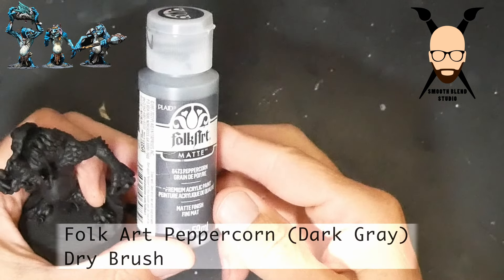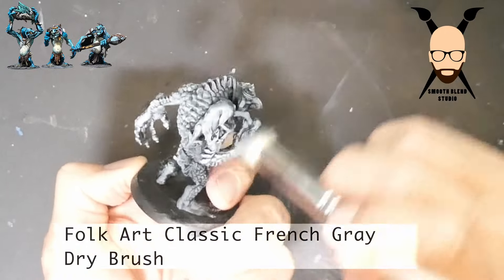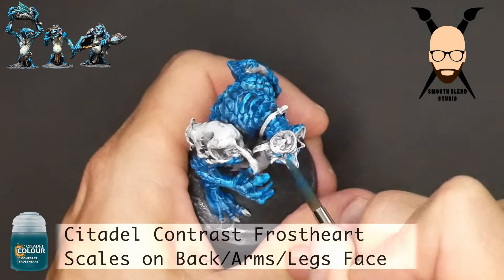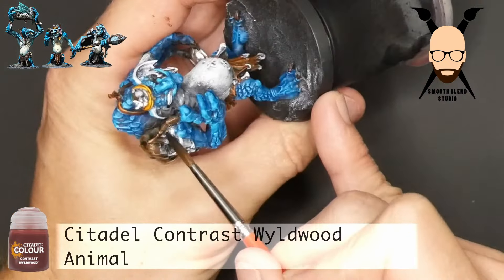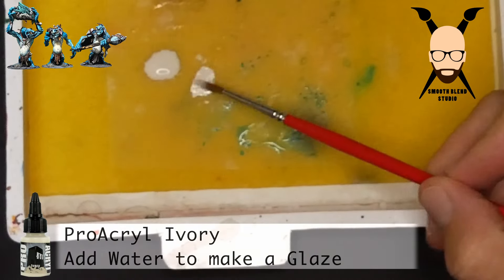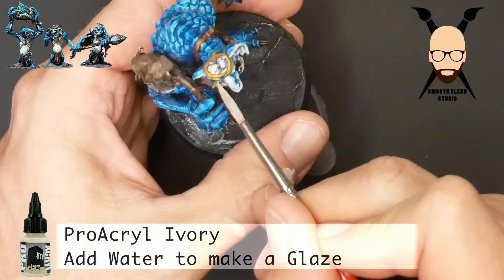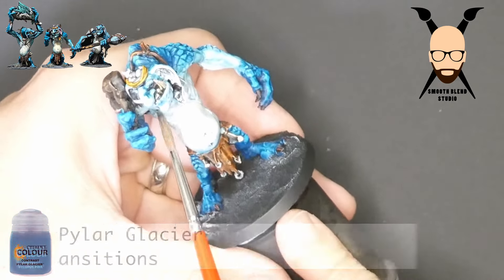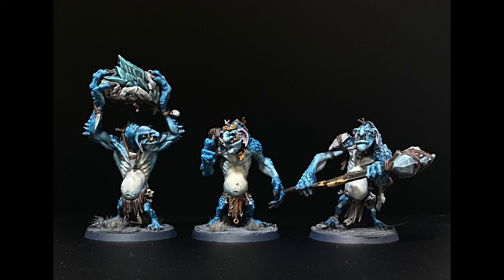Simple Slapchop Rockgut Troggoths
Learn the quick and simple process I used to paint my Rockgut Troggoths.